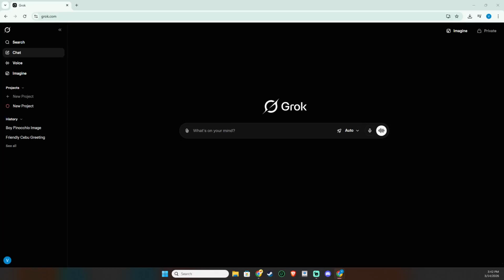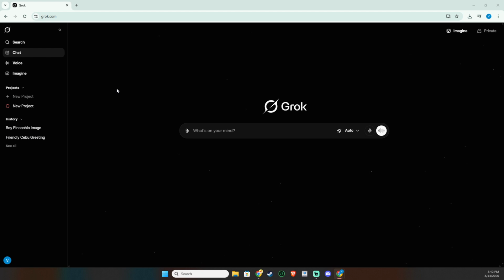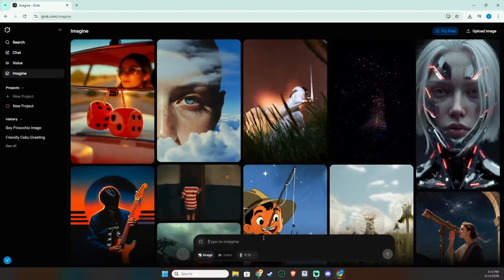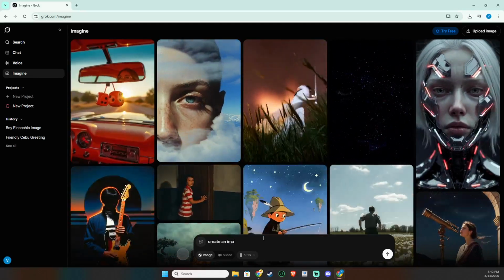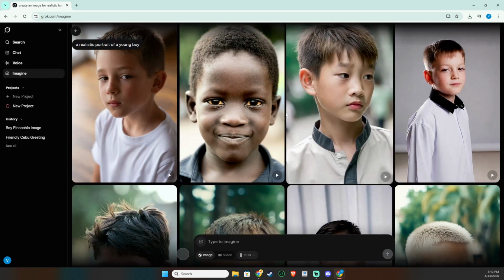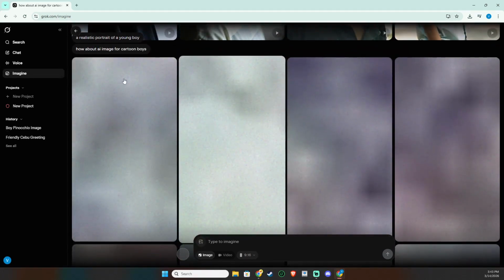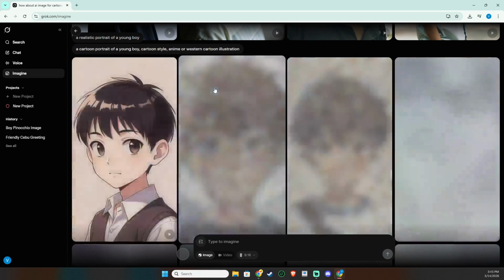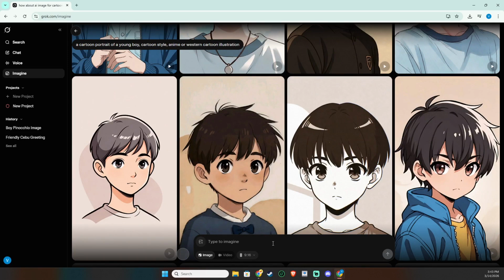How To Generate AI Images In Grok [2026 Full Guide]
How to Generate AI Images in Grok

In this video, we show you exactly how to generate AI images in Grok to transform your text descriptions into high-quality visual content. We examine the latest "Imagine" capabilities powered by the Aurora engine, demonstrating how to prompt the AI directly within the X (formerly Twitter) interface or the Grok standalone web platform.

Mastering Grok’s image generation is essential for creators looking to produce photorealistic assets, digital art, or unique social media visuals in seconds. We focus on the importance of descriptive prompting and utilizing the iterative "redo" commands to refine lighting, style, and composition, ensuring your generated media aligns perfectly with your creative vision while leveraging Grok’s unique mixture-of-experts architecture.

Technical Specs:
Software: Grok AI; Model: Aurora (Grok-3 / Grok-2 Image); Feature: Text-to-Image & Image Editing